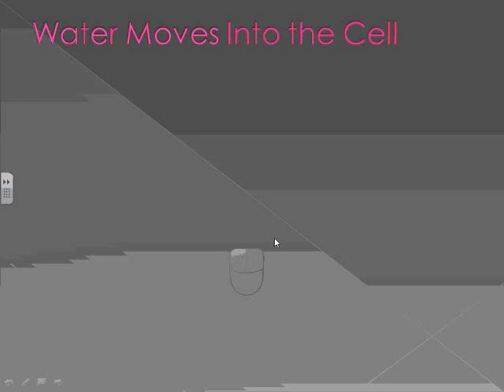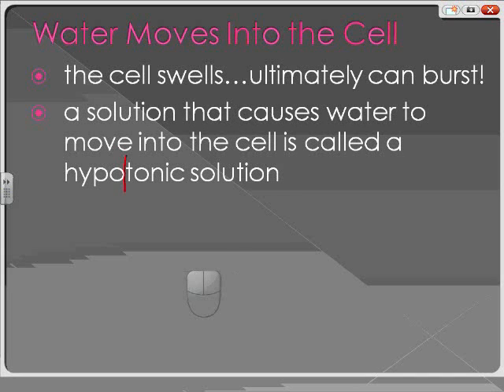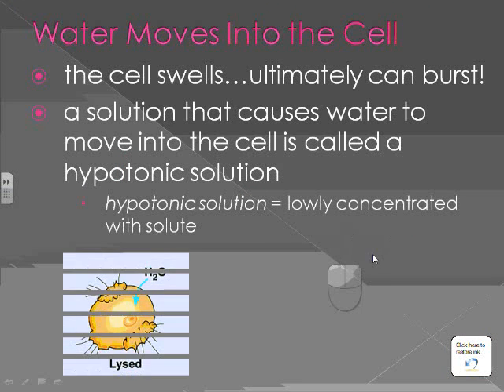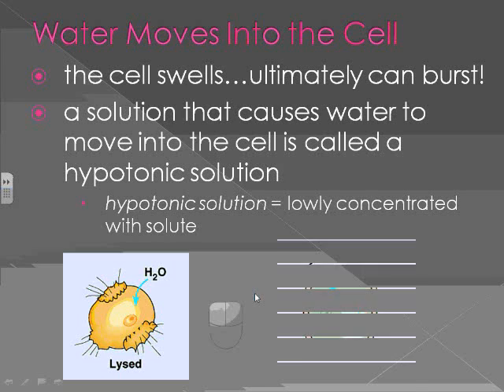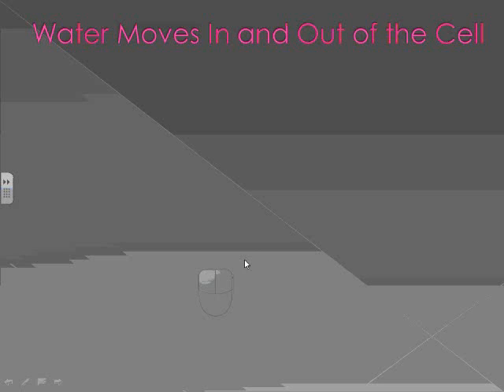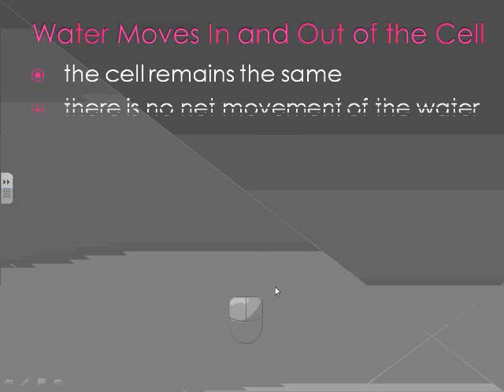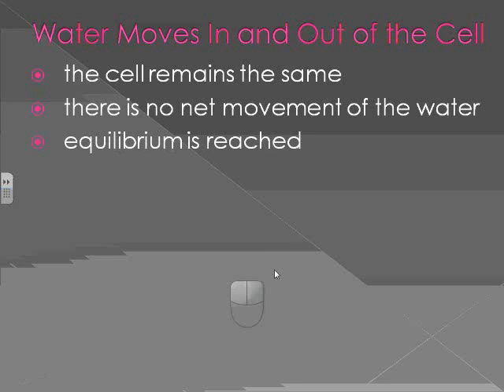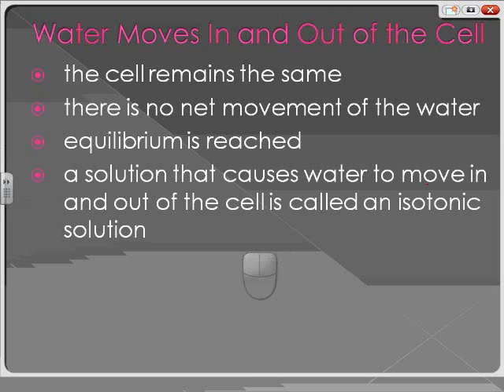Passive Transport Part 2.wmv